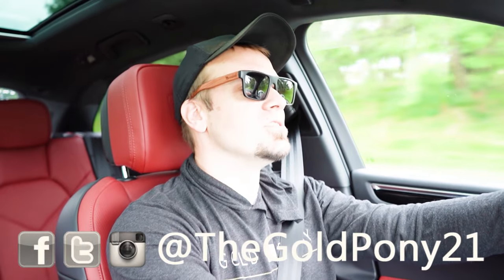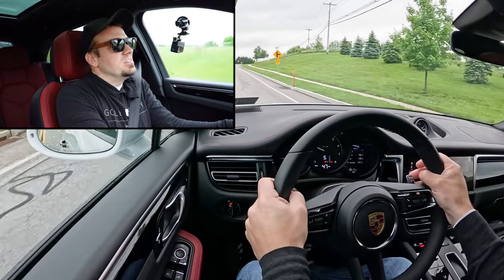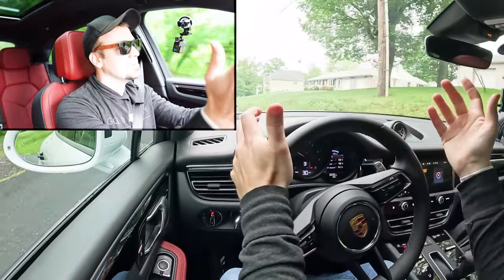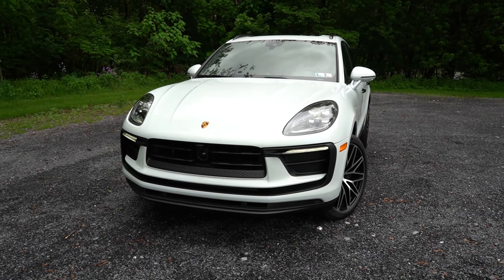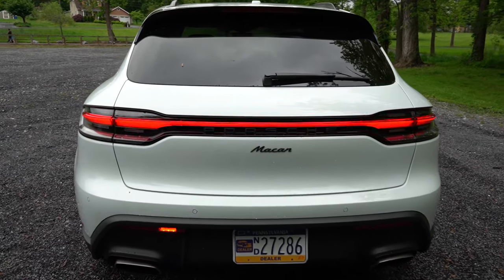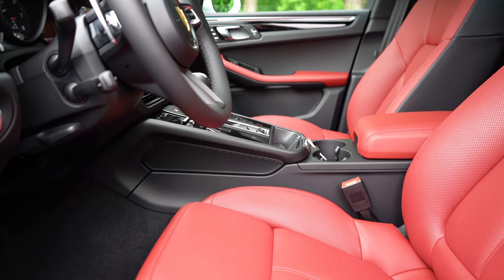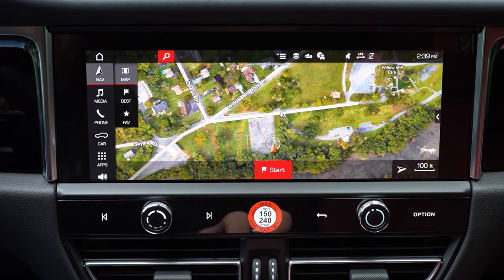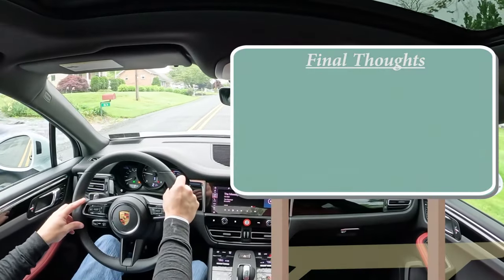2024 Porsche Macan Review | The BEST Luxury SUV?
In this video I'll go for a test drive & completely review the NEW 2024 Porsche Macan! I'll test out acceleration, braking, steering feel, cargo space, rear legroom, sound system, exhaust clip & much more!

Big thanks to Porsche of Mechanicsburg in Mechanicsburg, PA For allowing me to check out the NEW 2024 Porsche Macan! For more information on their inventory please feel free to visit their website below!